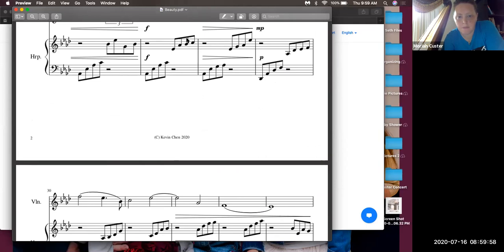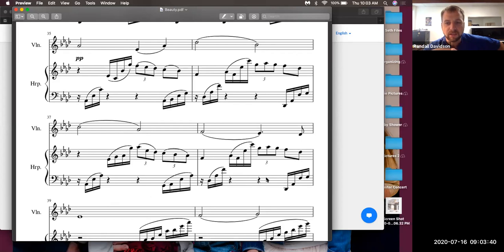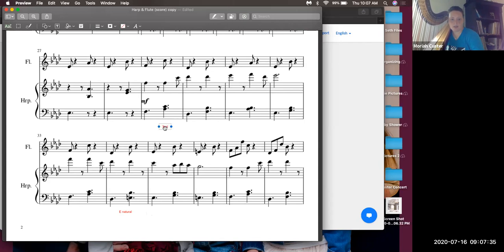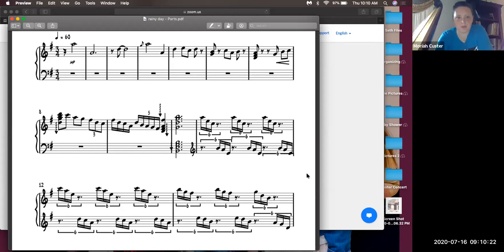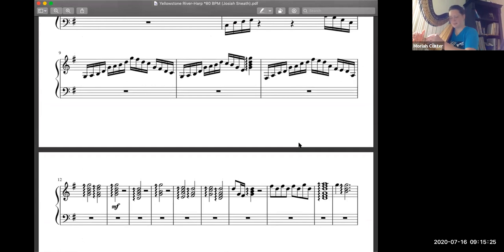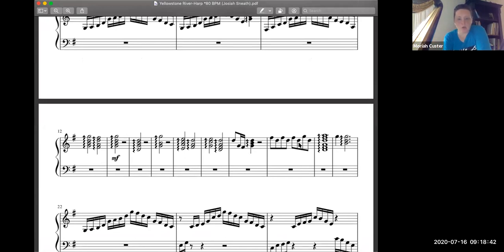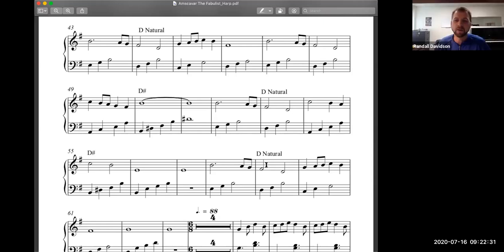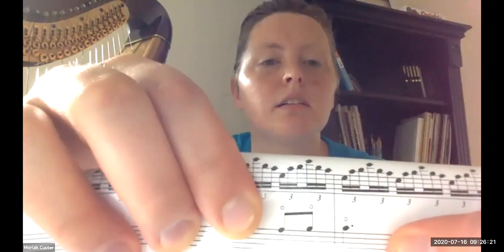COI.Harp.Masterclass.200716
Moriah Custer reads through a number of pieces written during Composers Online Institute.